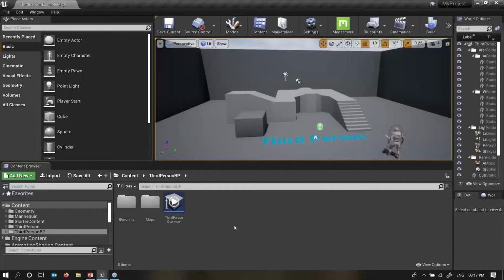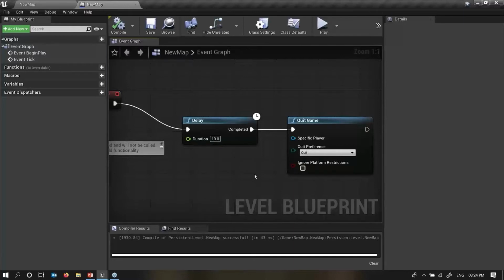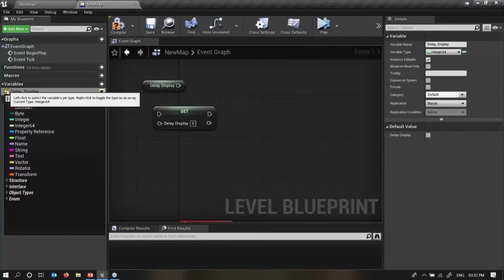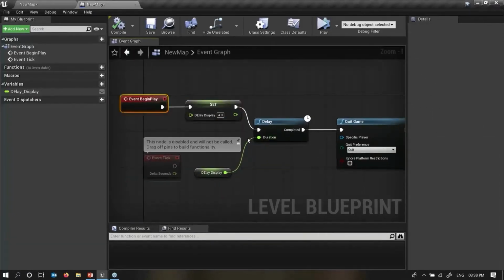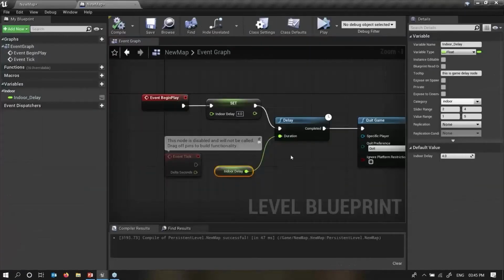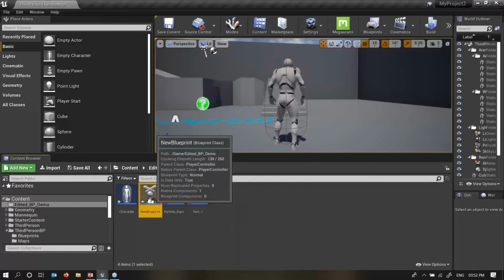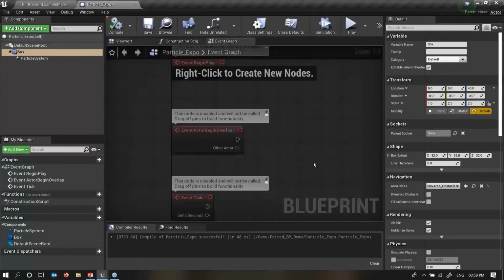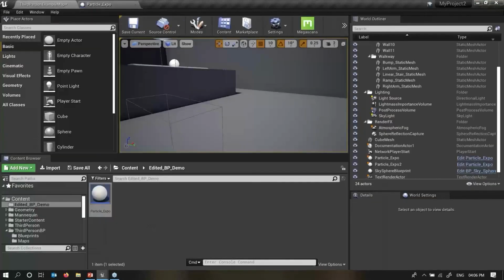Unreal Engine Blue Print 1 - Introduction to Blueprints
The Blueprint Visual Scripting system in Unreal Engine is a complete gameplay scripting system based on the concept of using a node-based interface to create gameplay elements from within Unreal Editor. As with many common scripting languages, it is used to define object-oriented (OO) classes or objects in the engine. As you use UE4, you'll often find that objects defined using Blueprint are colloquially referred to as just "Blueprints."

Introduction to Blueprints -
Learn about Level Blueprints, the Level Blueprint Editor, Blueprint Classes, the Event Graph, the Event BeginPlay node, Event Tick node, Delay node, Function Nodes, input pins, execution pins, Quit Game function, Quit Preference variable, and how to compile a Blueprint.

Variables -
Learn about variables, and how to create and edit them using the My Blueprint tab. Learn what data types are and about different data types.

Arrays -
Learn about arrays, indices, the ForEachLoop node, the Loop Body pin, Array Element pin, Completed pin, Print String node, Add node, Insert node, Set Array Element node, Size to Fit pin, Clear node, Remove Index node, Remove Item node, Get node, Contains Item node, Find Item node, and Length node.

Functions -
Learn what function are and how to create them. Learn about the Return node and Append node. Learn about different properties of functions in the Unreal Engine. Learn the difference between public vs private functions. Learn the difference between pure vs impure functions.